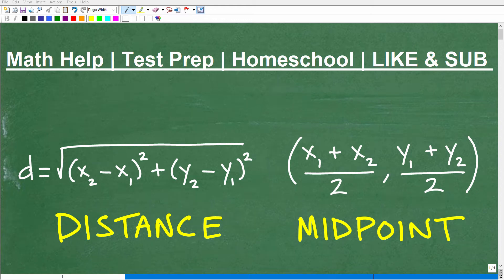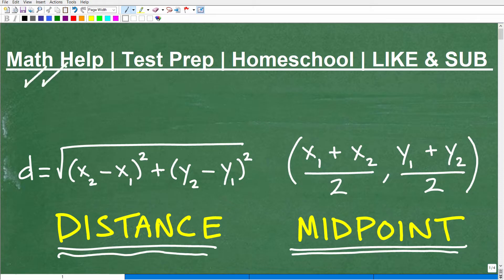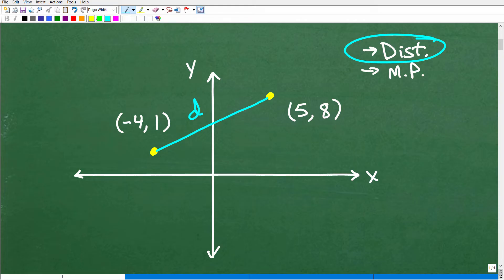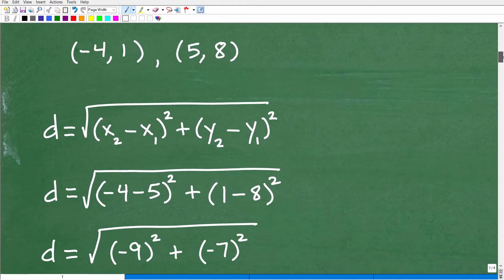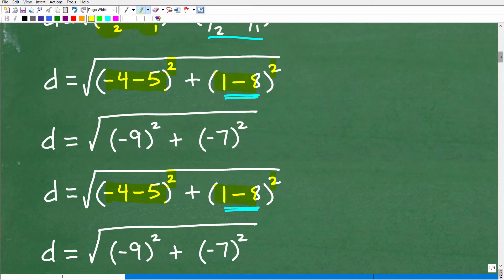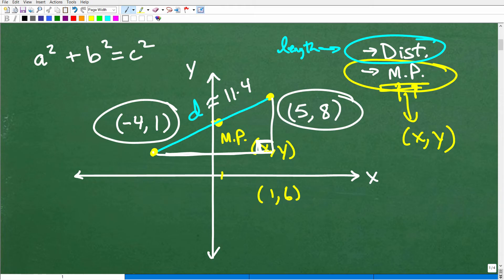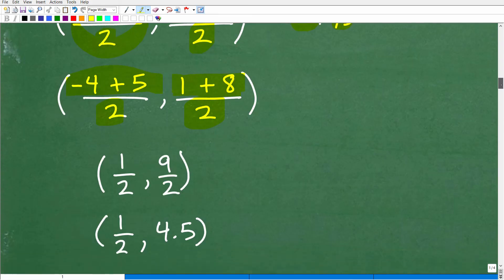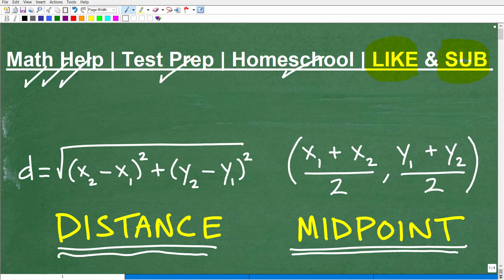Distance Formula vs Mid-Point Formula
Learn how to use the distance formula and the midpoint formula.